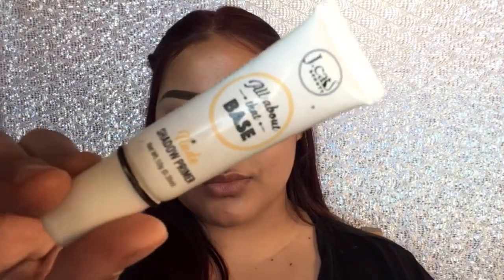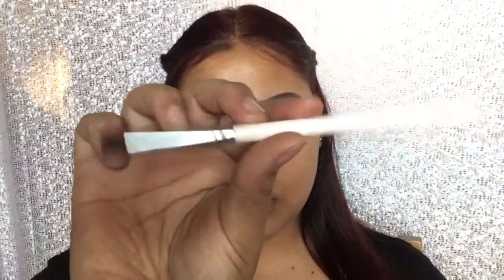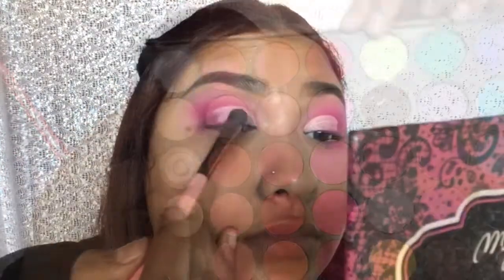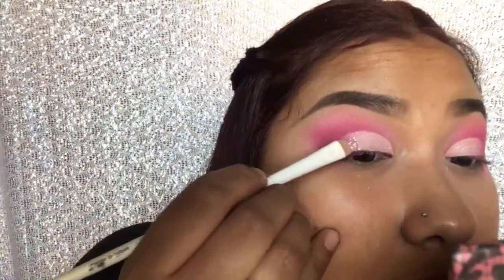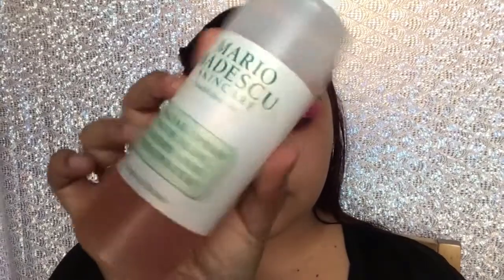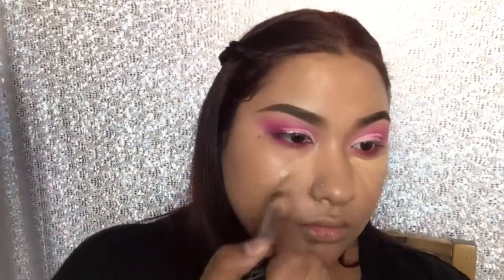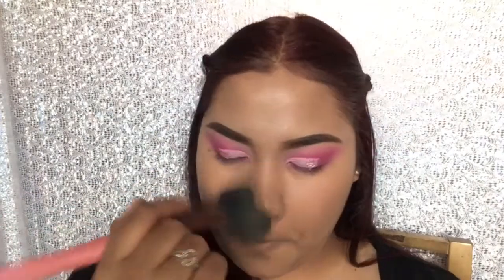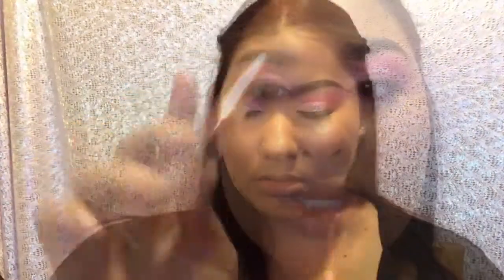PINK HALF CUT CREASE + GLITTER | MAKEUP TUTORIAL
🌸Hey girlies! In this video I will show you guys how to create this hot pink half cut crease with glitter and pink eyeliner. I posted this look on my Instagram a few weeks ago and i finally got around to filming a tutorial.🌸

🌸I hope you all enjoy this look!🌸

Fall Makeup Tutorial W Glitter